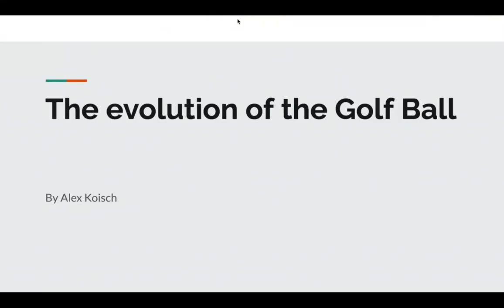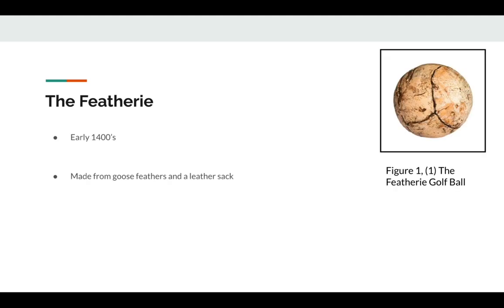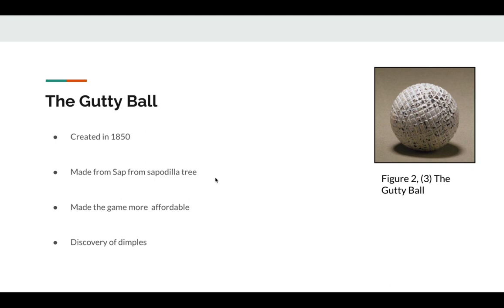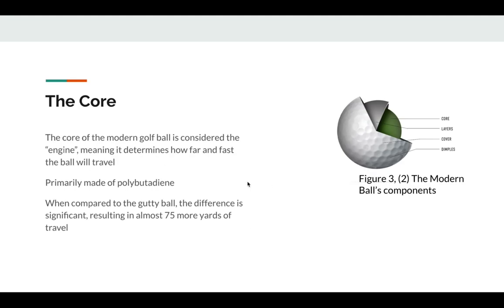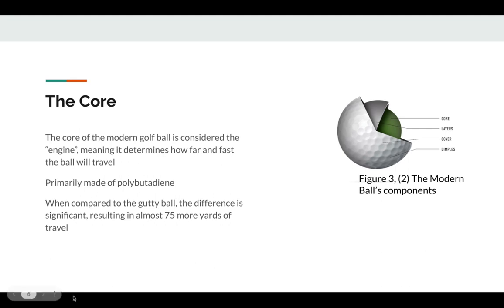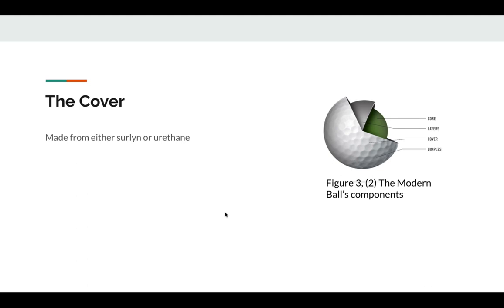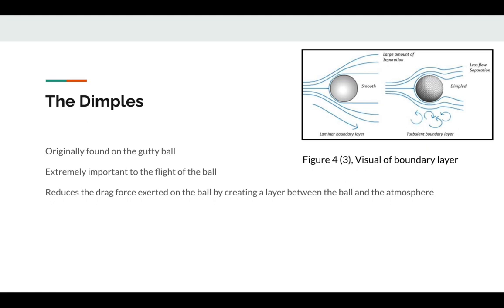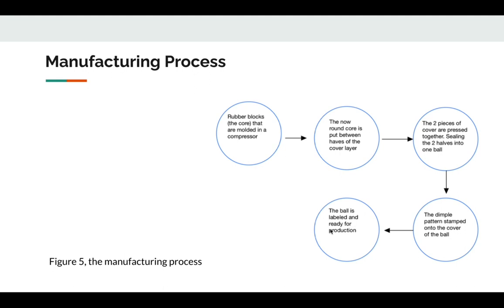MSE 101: The Evolution of Golf Balls